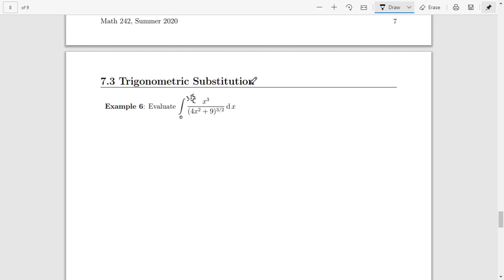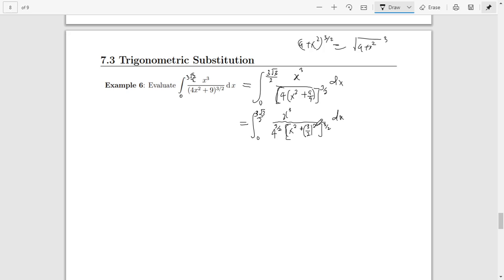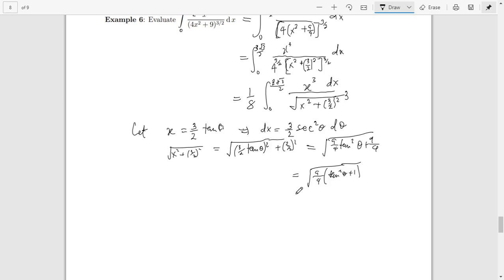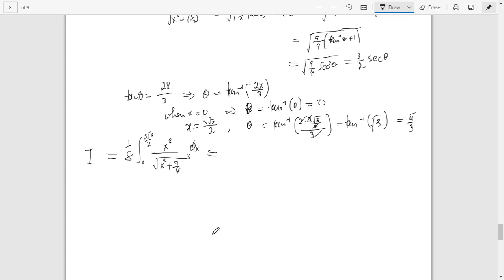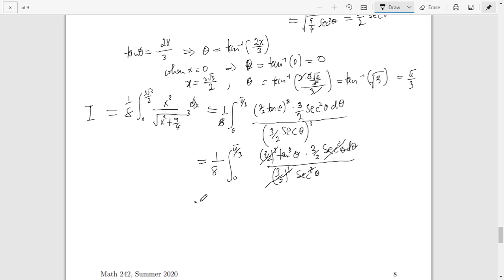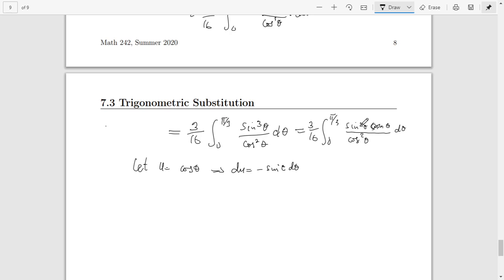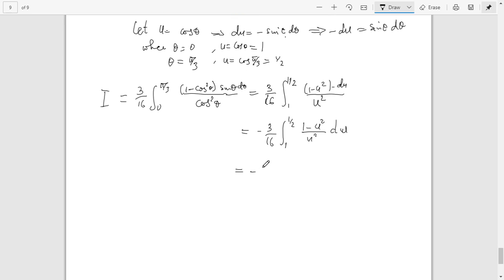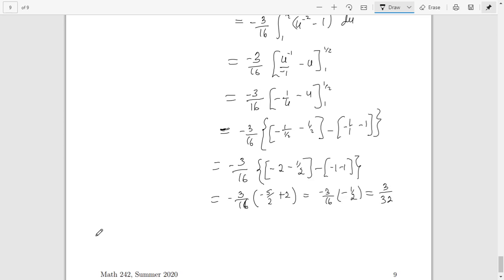Section 7.3 | Lecture 4 of 4 (Integration: Trigonometric Substitution Method Examples)